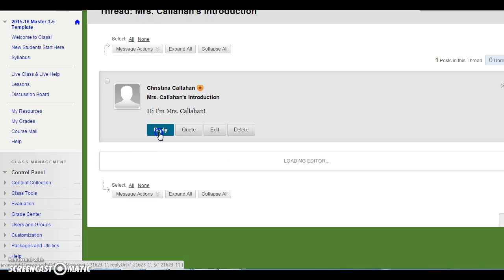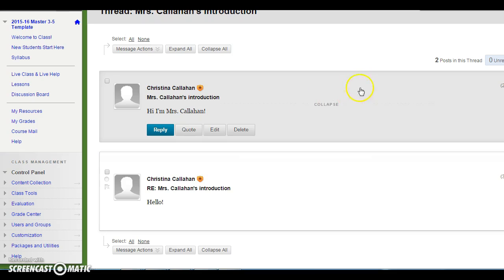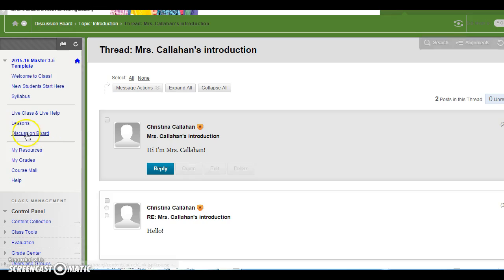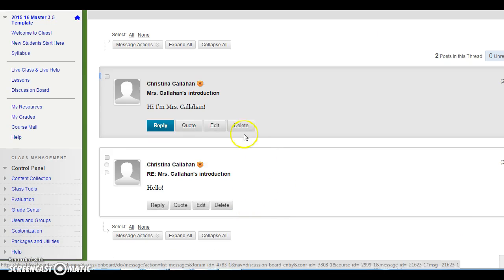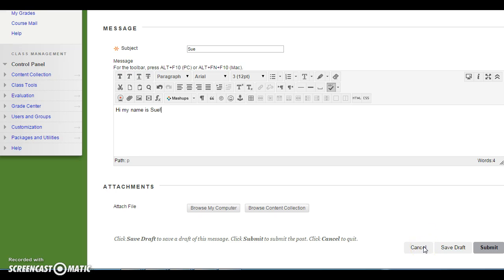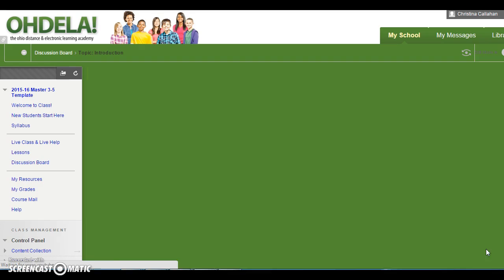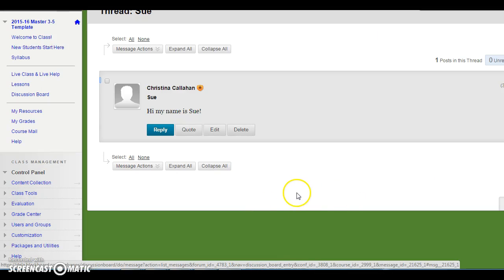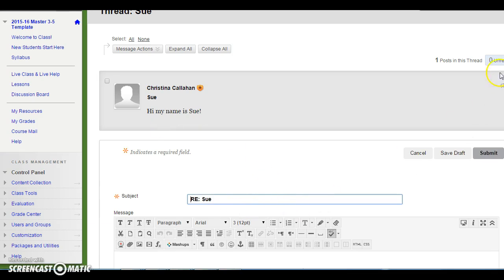Discussion Board in Blackboard